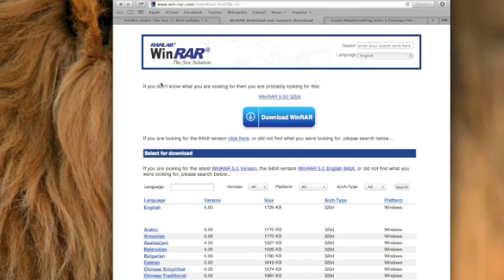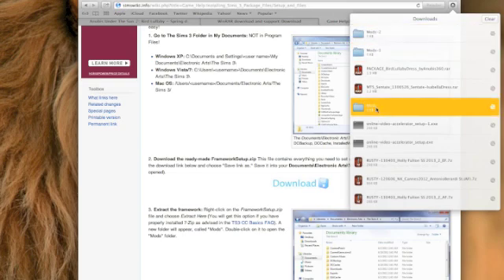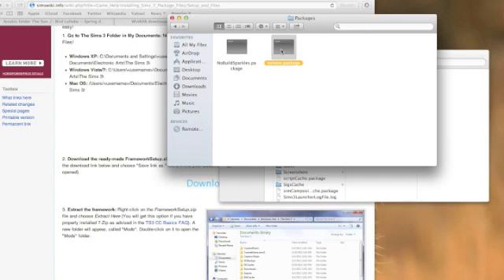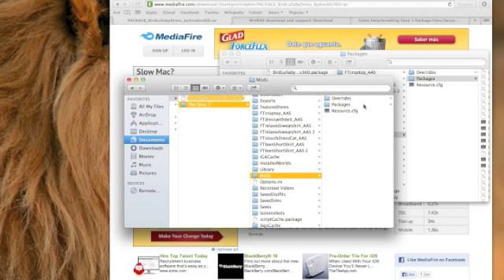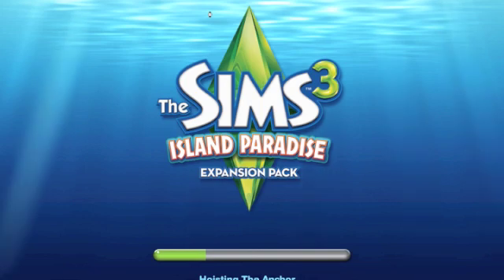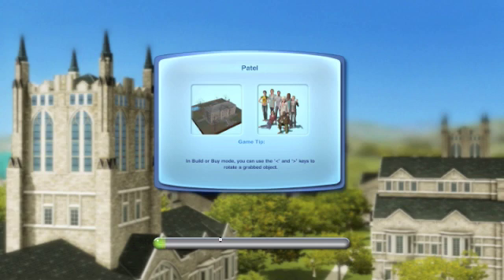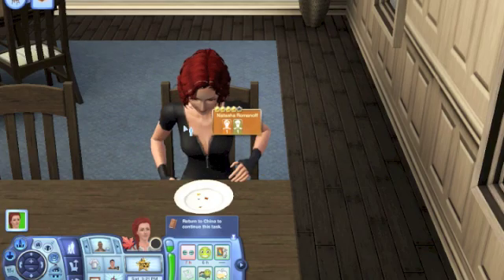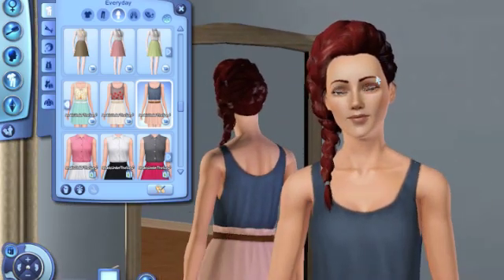How To Install Custom Content (CC) for The SIms 3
This is a tutorial on how to install custom content (CC)
If you have trouble following my instructions here is a step by step written out way
1) get either Winrar(windows) or Keka(mac) and download then install
2) go to the sims wiki Game Help: Installing Sims 3 Package Files
3) download, then drag and drop into you sims 3 documents folder
         How To get to Sims 3 document folder for Mac
             1. Go into finder
             2. Go into documents
             3. Go into Electronic Arts Folder
             4. Go into Sims 3 Folder
4) Test to see if it worked by opening up your game, if there is no sim intro it is working!
5) Find a place to get custom content ei. Mod the sims or Anubus360
6) install conent
7) extract files from .zip you just downloaded
8) drag and drop into you mods folder found in The Sims 3 Document Folder!